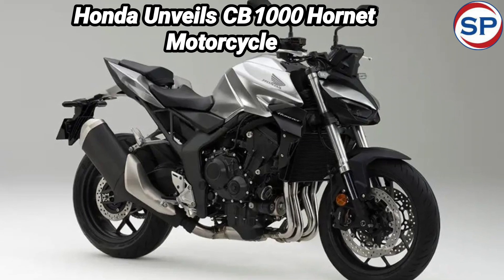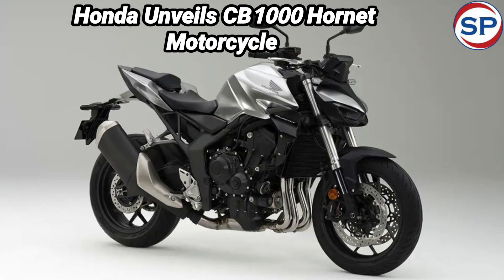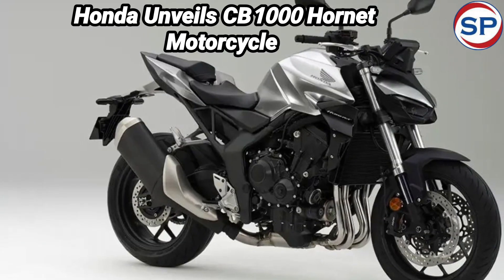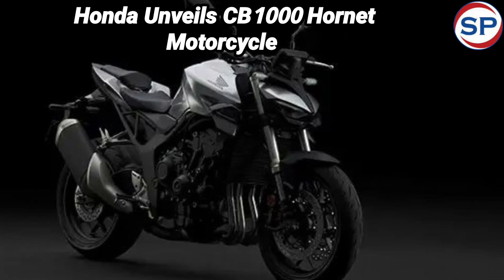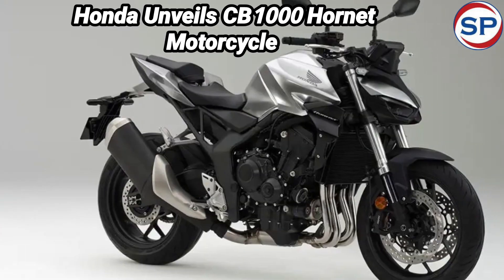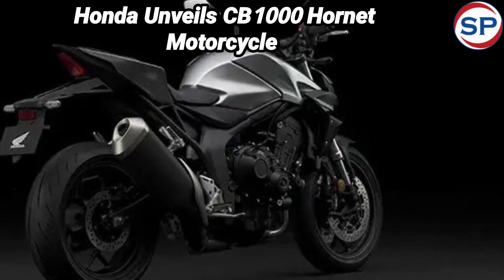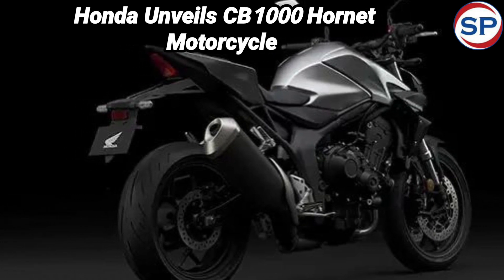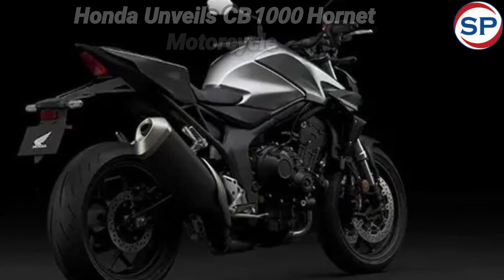EICMA 2023: Honda unveils CB1000 Hornet, these great features will be available in this cool bike